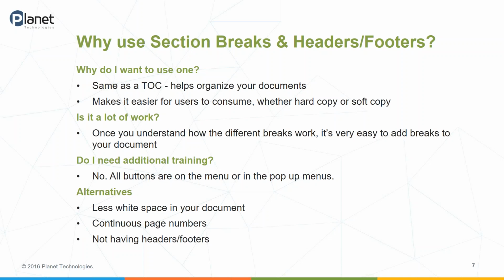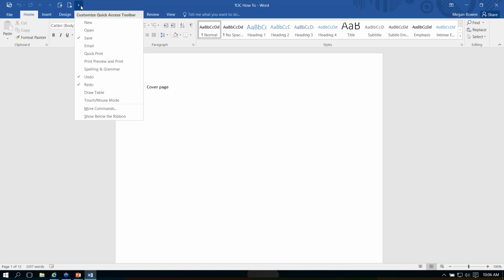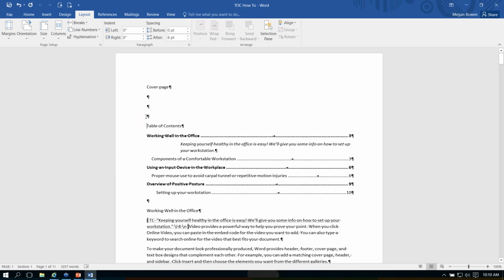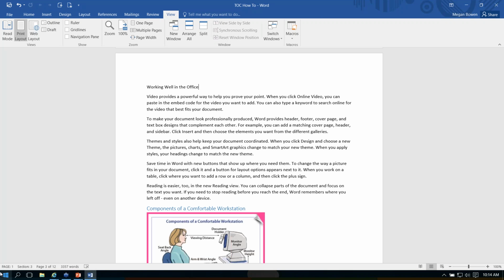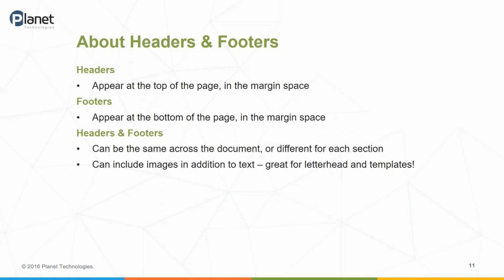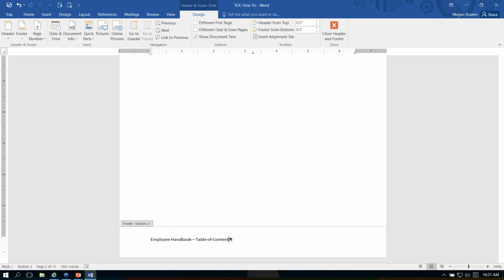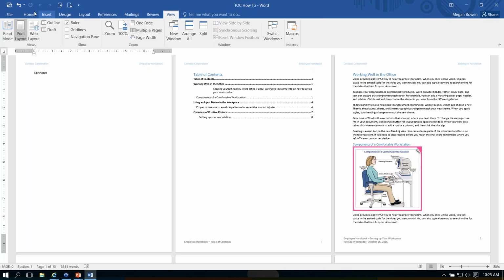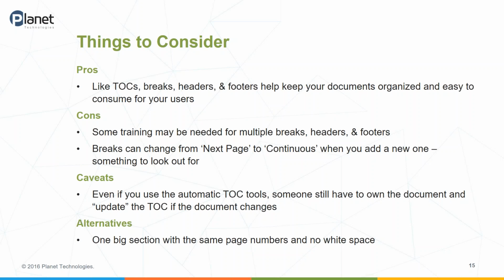Word: Breaks, Headers, & Footers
Continuing from our last session, we'll explore other ways to organize lengthy Word documents. In this Tips & Tricks session, we'll take a closer look at using section and page breaks, headers and footers, and page numbering. We'll be discussing:

- How to decide what break to use
- Options and settings for headers and footers
- Different styles of page numbering